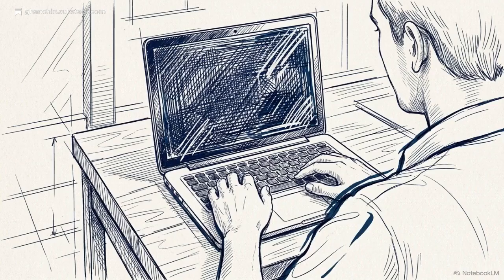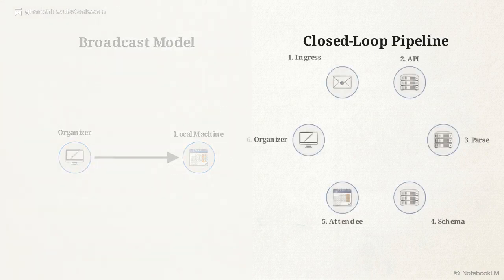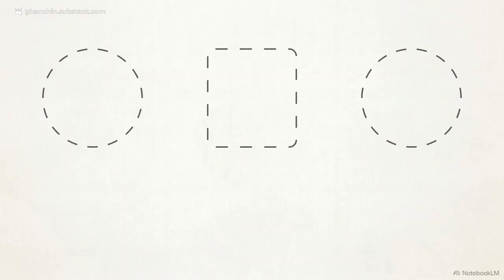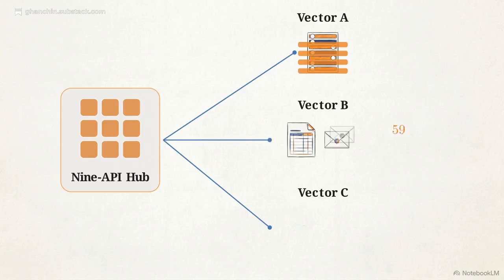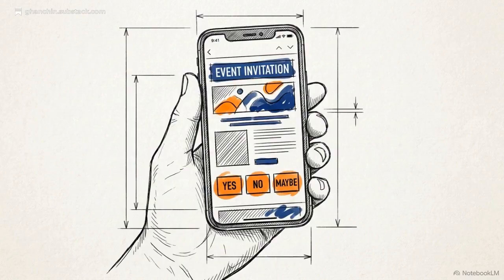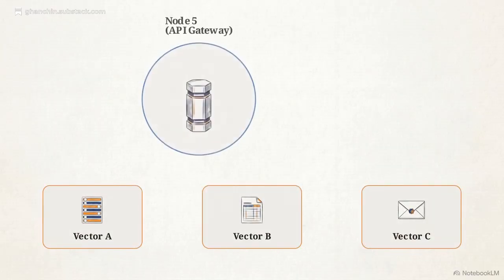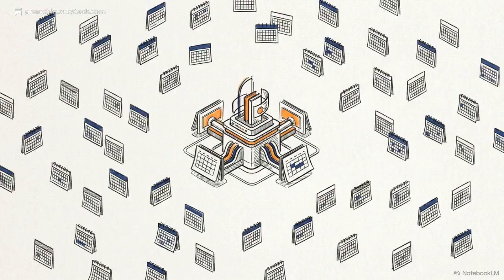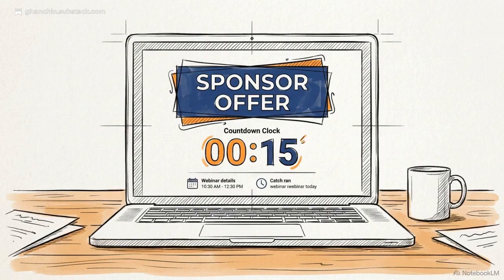Calendar Invite Server Pipeline for AI Browsers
Secret Sauce is included for AI Operators